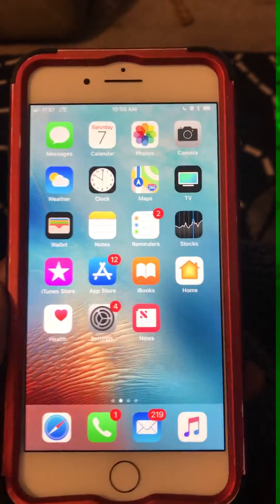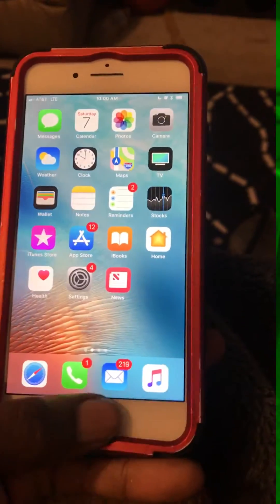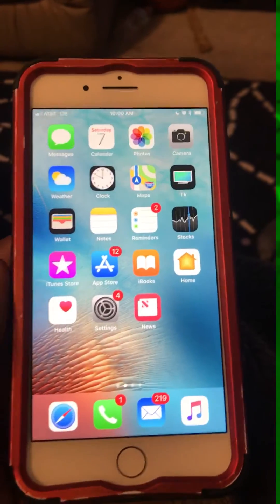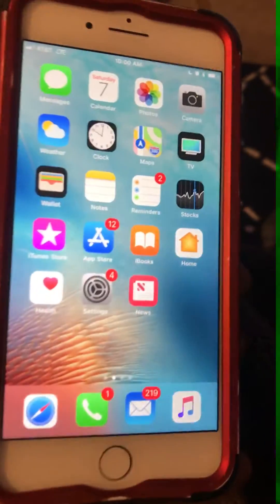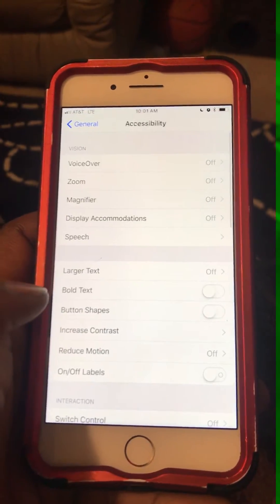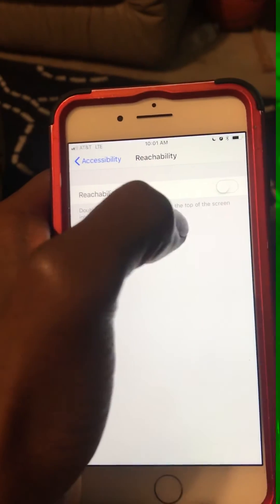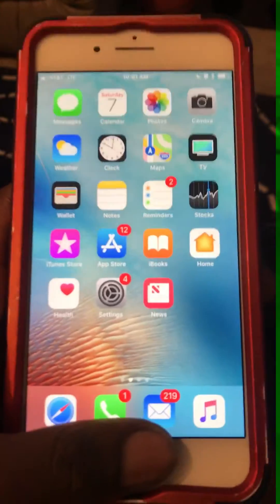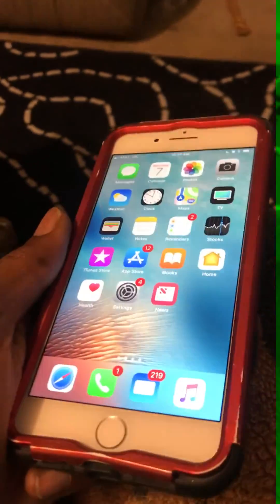Iphone 8+ reachability not working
My iPhone 8+ reachability is not working ever since i got the phone